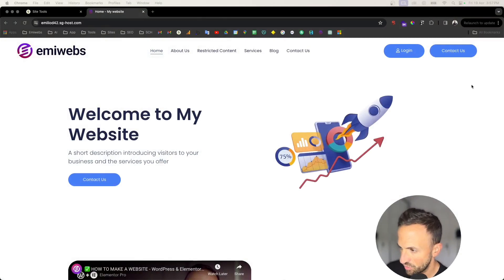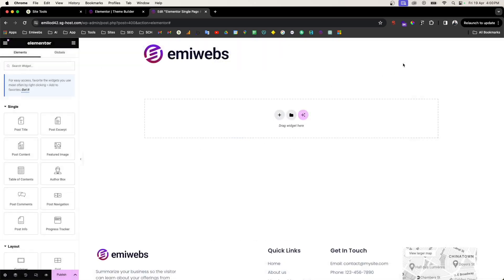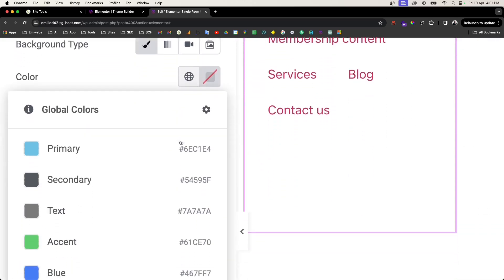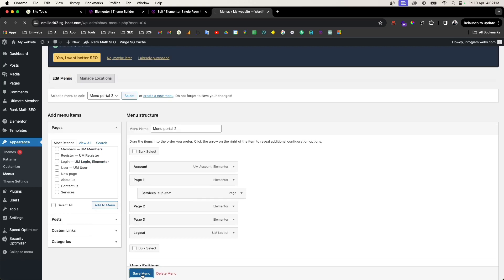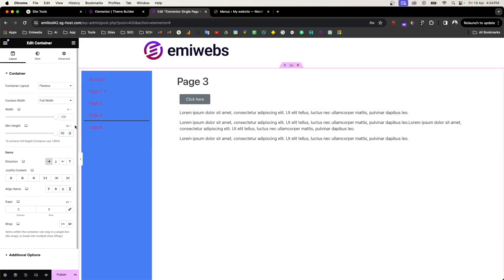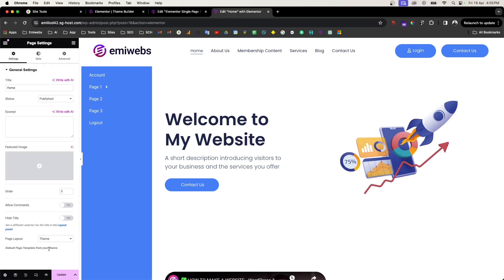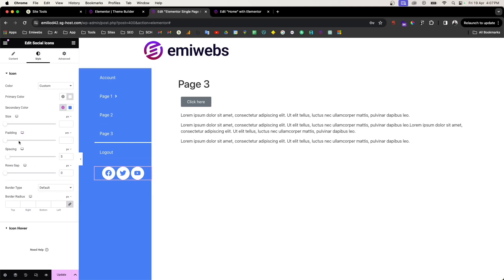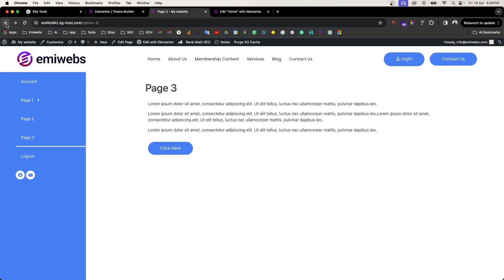✅ How to create a WEB Portal | WordPress & Elementor Pro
Learn how to make a web portal from scratch using WordPress and Elementor Pro. This easy-to-follow video will guide you through setting up your layout and crafting a single page. Perfect for beginners looking to get started with their own website!

👇🏻 Summary 👇🏻
You will need:

00:00 - Introduction: Brief overview of the video content and objectives.
01:07 - Setting Up a Single Page
02:30 - Designing the Layout
03:30 - Creating a New Menu
04:40 - Editing the Single Page
09:30 - Finalizing the Website: Review and final adjustments to the website.